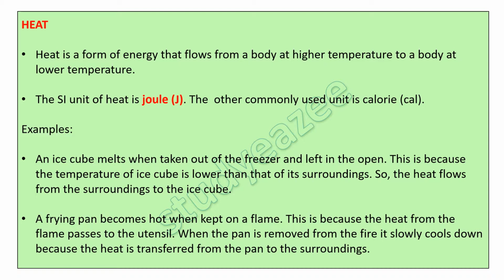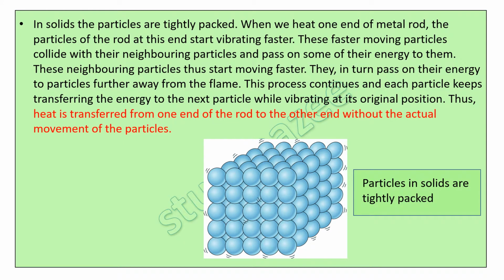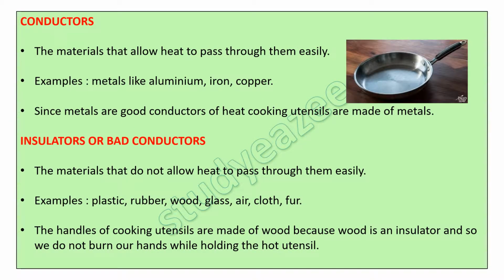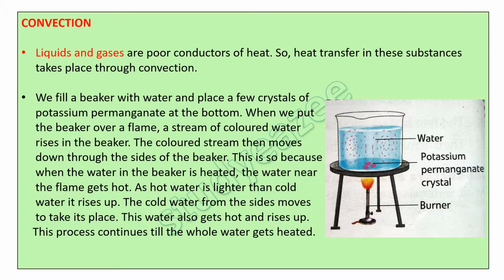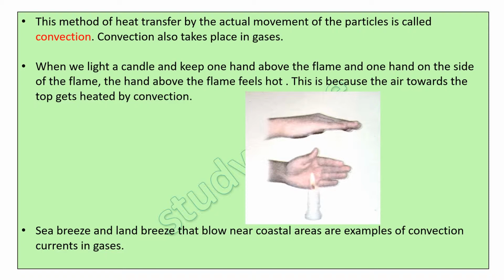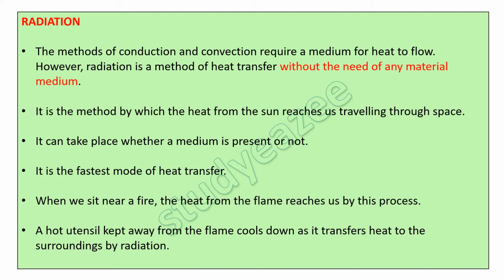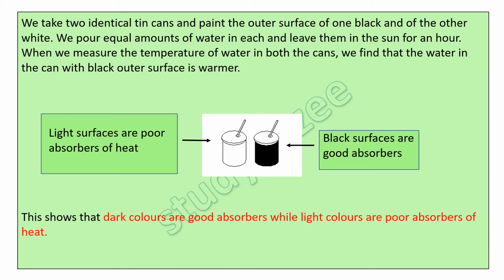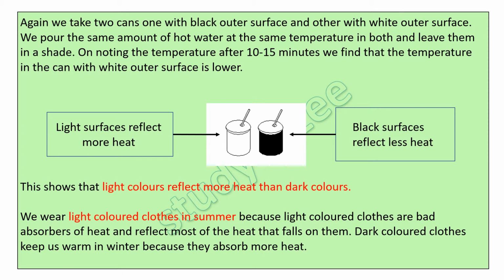HEAT PART 2| Class 7 |NCERT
This video will help you understand the chapter better.